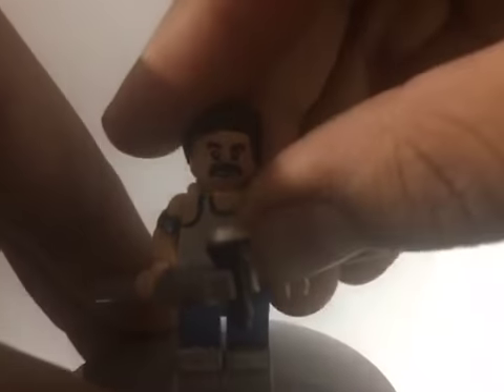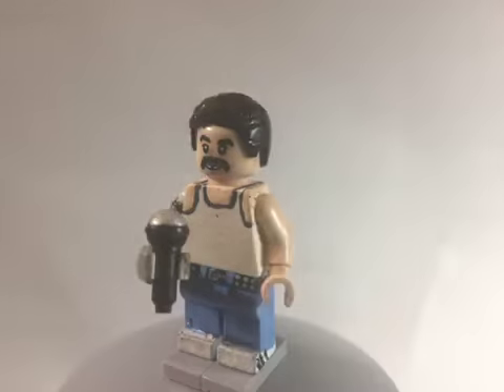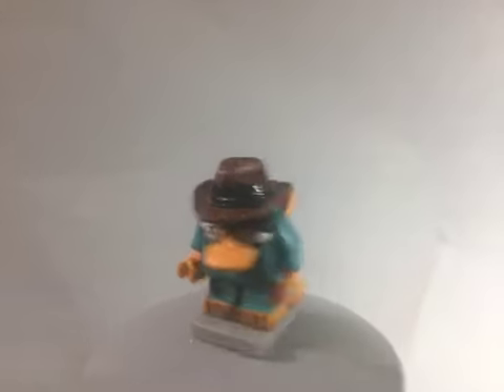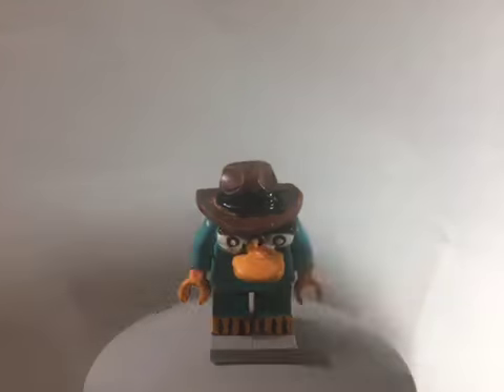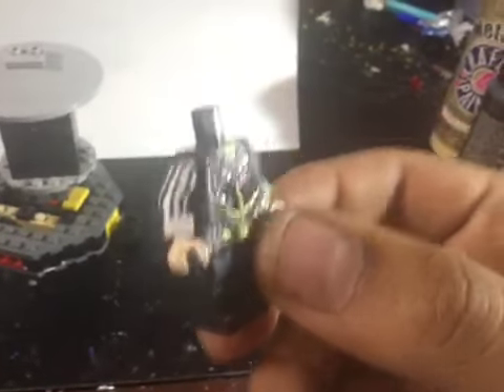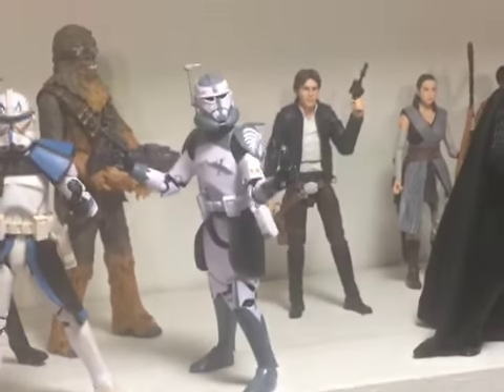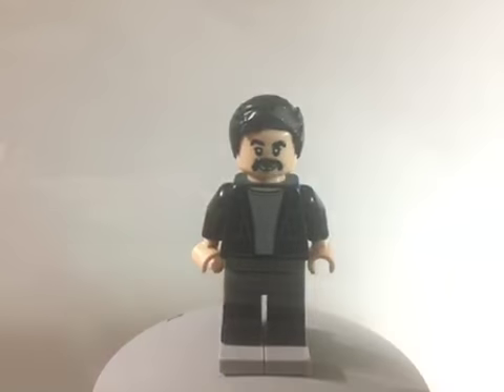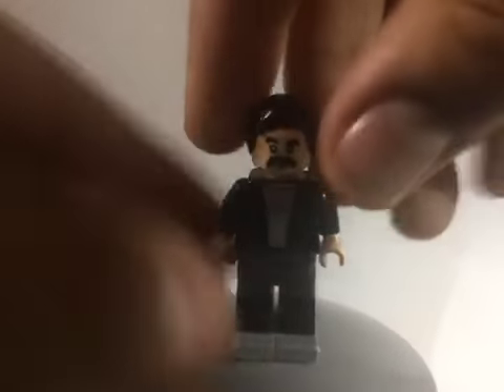update time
I’m here for a little update between my smash bros Wii U project